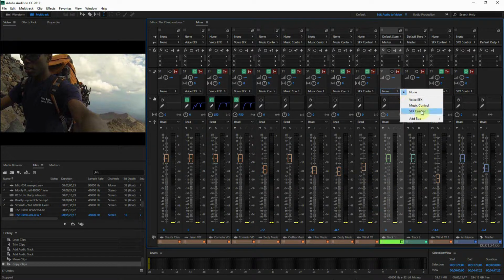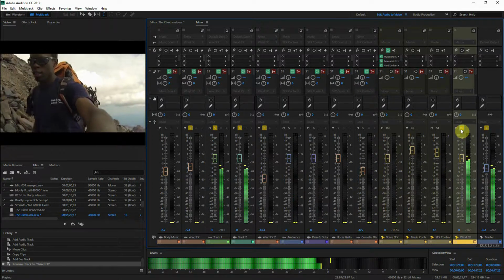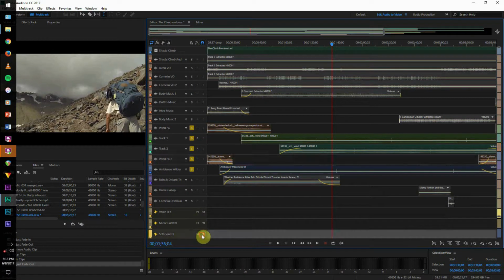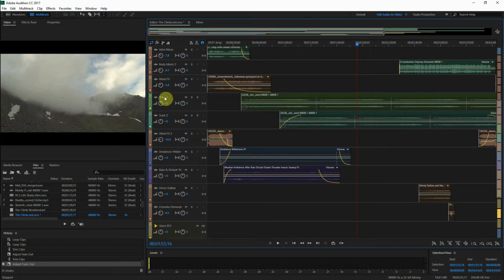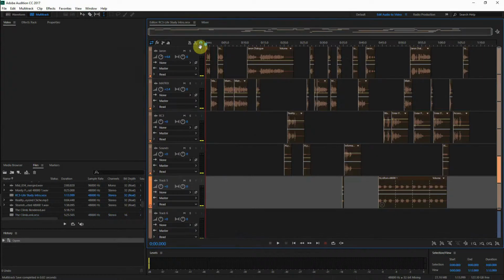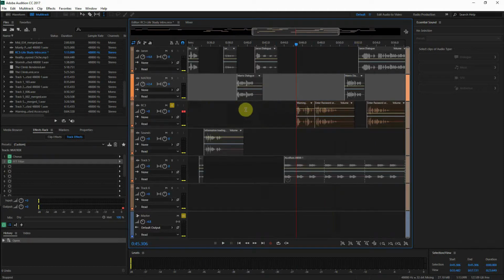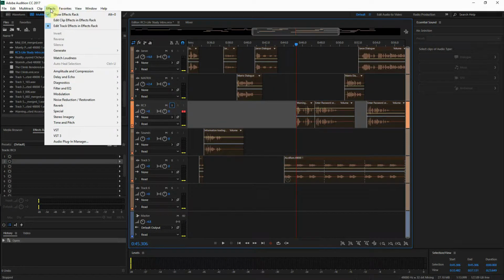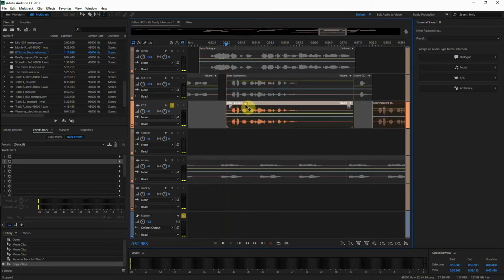Sound Design Part 17 | More Layering, Looping, and "JARVIS" Scene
This time we get to finish off the mix for Call of the Mountain, as well as exploring my Iron Man inspired talking to my computer scene. Enjoy!

-J